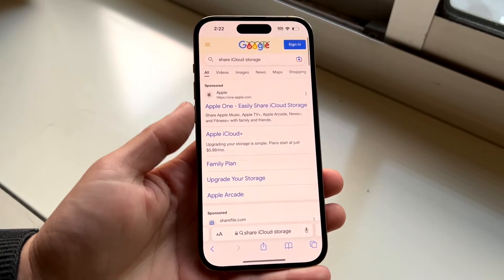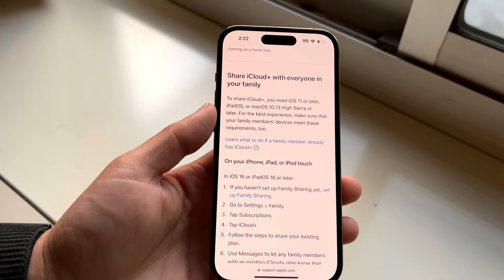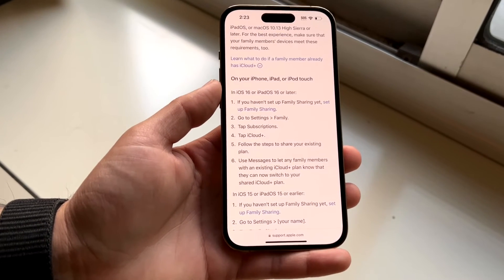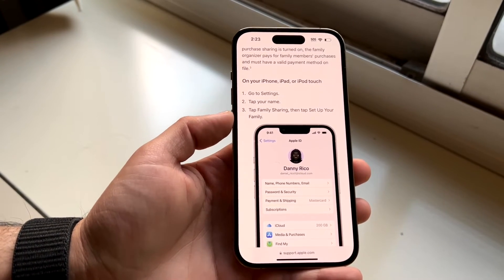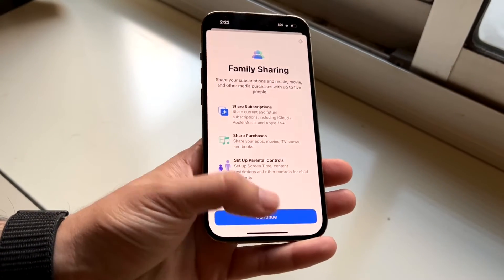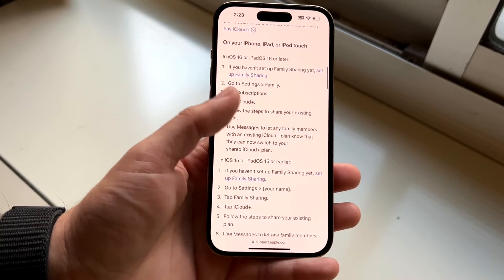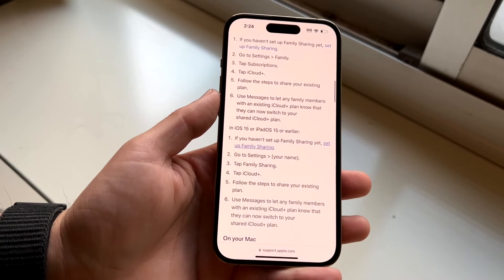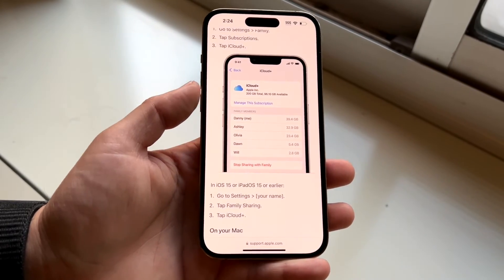How To Share iCloud Storage!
Here is exactly How To Share iCloud Storage!